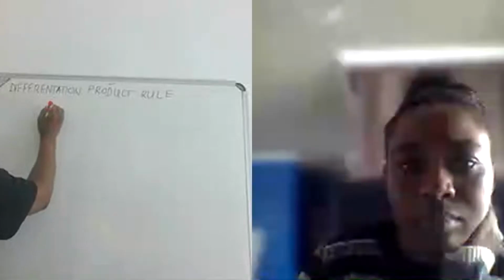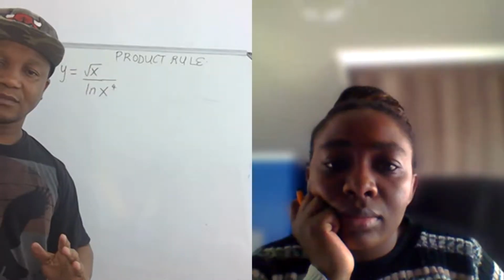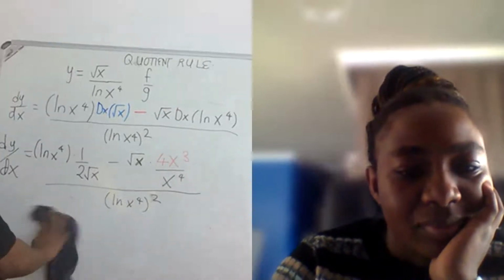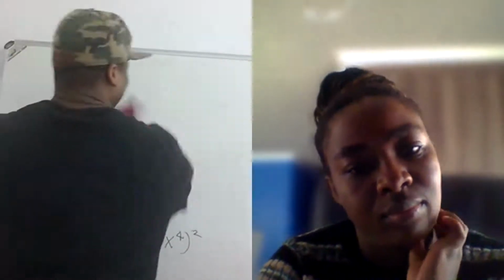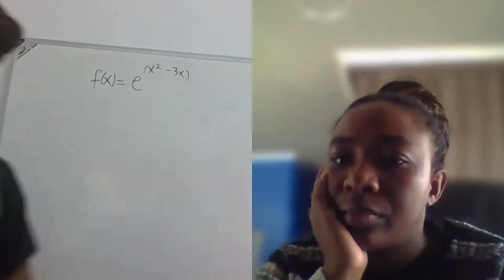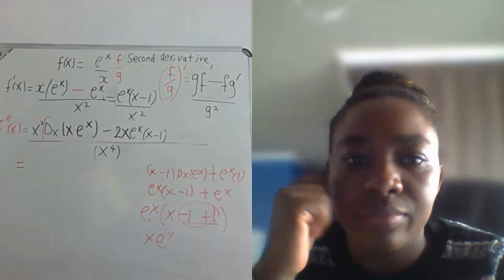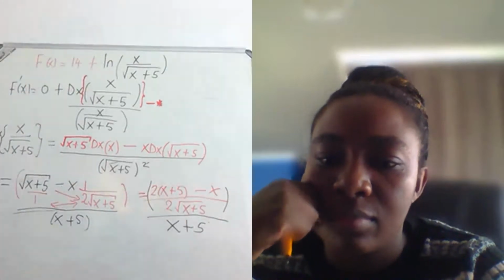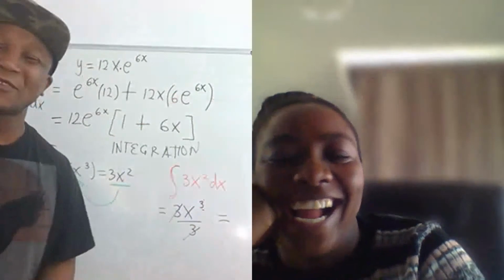DSC1520: She came with tough questions, i ws shocked, Nosimilo challanges ! i was embarrassed